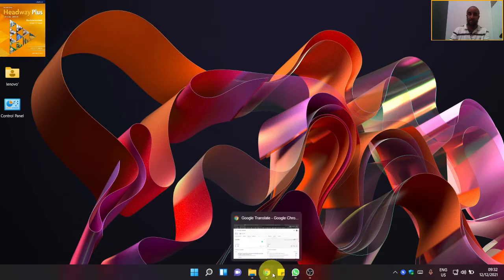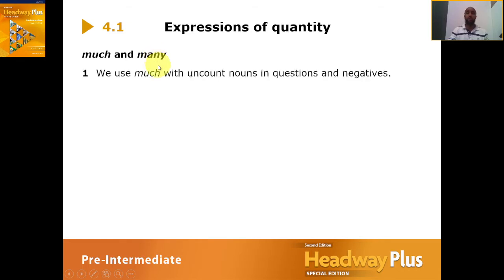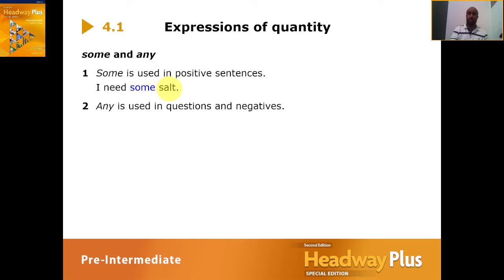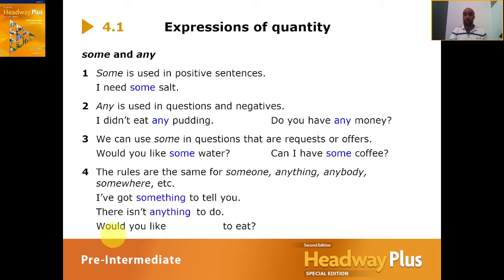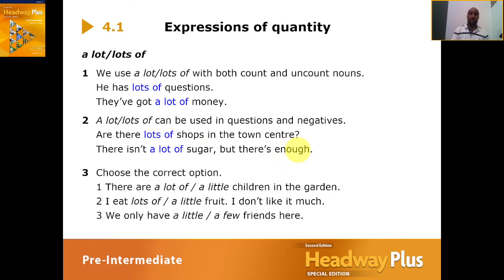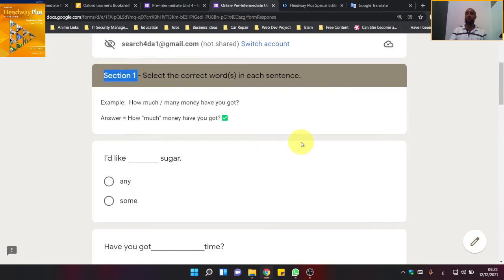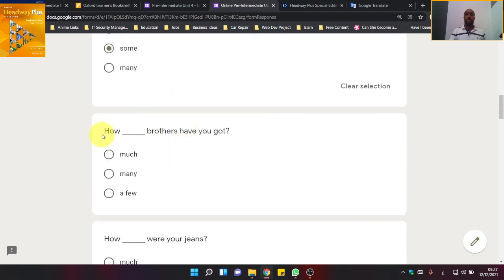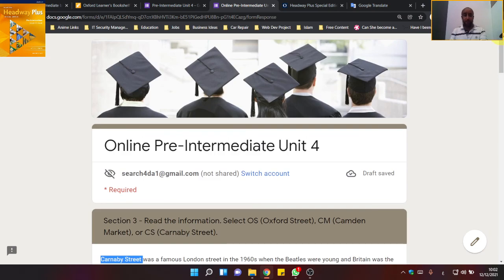Headway SE Pre-Intermediate book Unit 4 - Test Preview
Google Test Form:

Some / Any
Much / Many
A few / A little
Lots of / a lot of